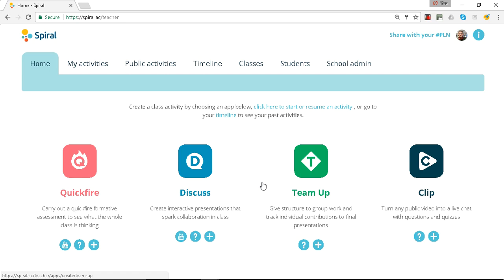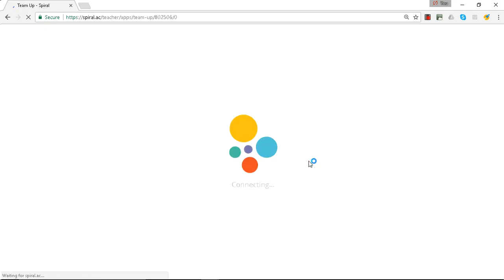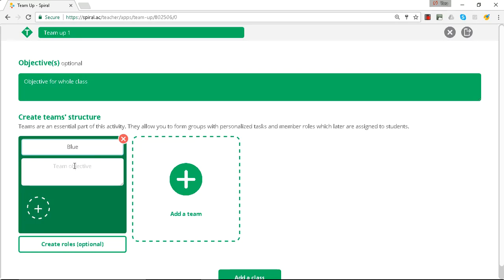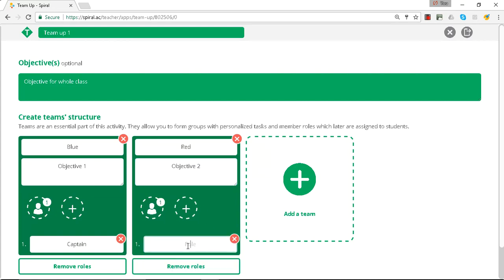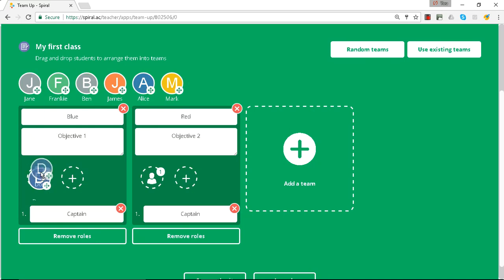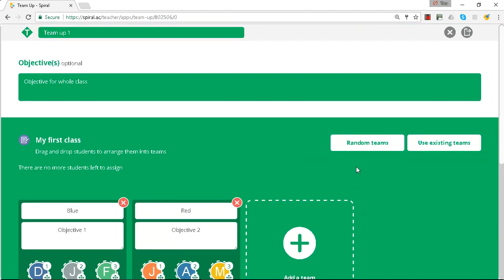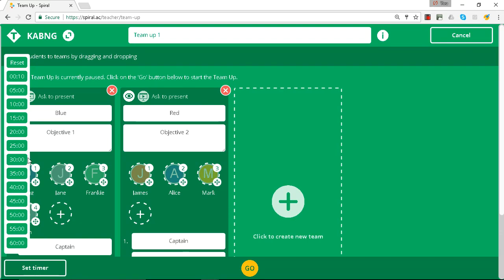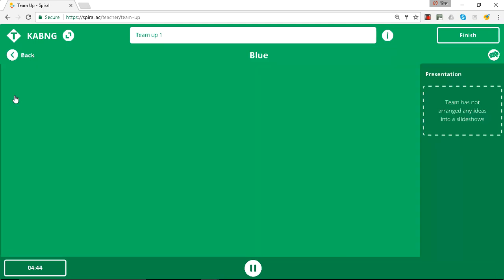How to set up teams in Team Up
This introduction to Team Up shows you how to set up your teams, set objectives, create roles, and drag and drop students from a class into your teams.